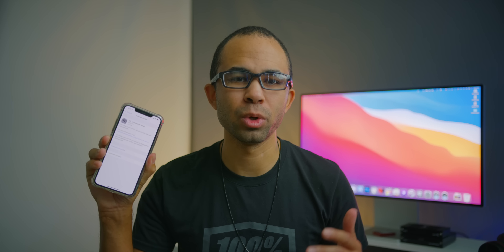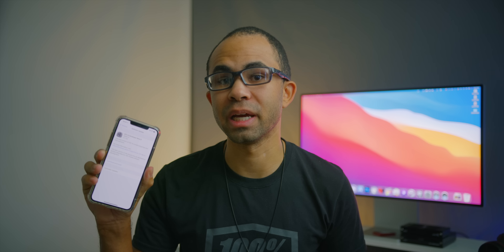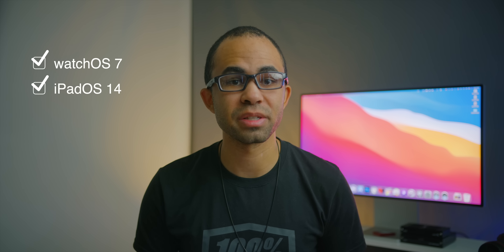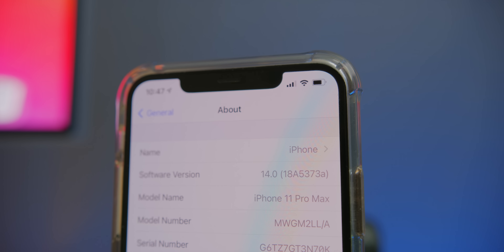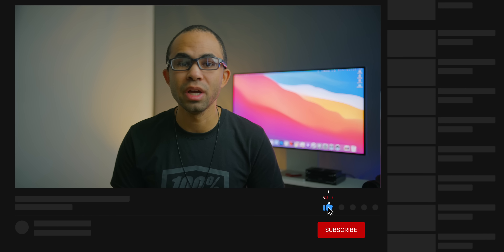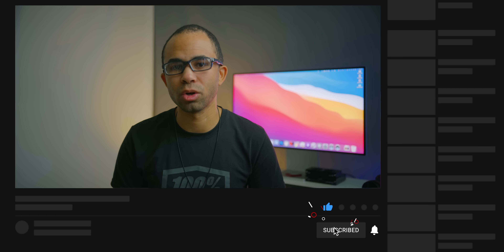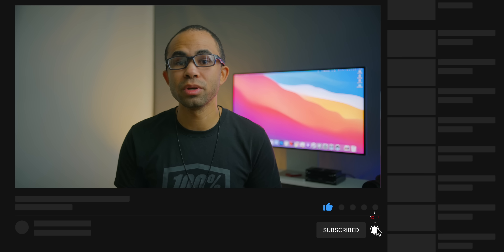iOS 14 Beta 8 Released! Official Release Soon?!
Today we check out iOS 14 Beta 8!